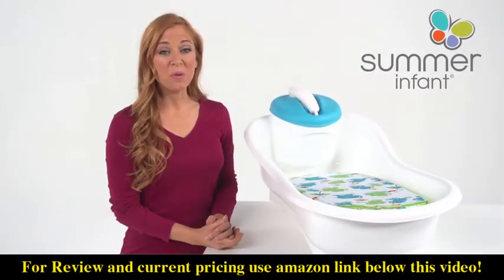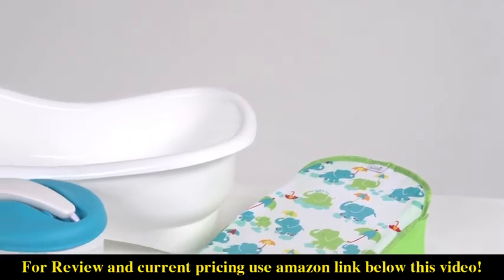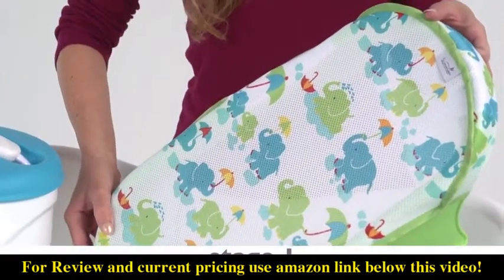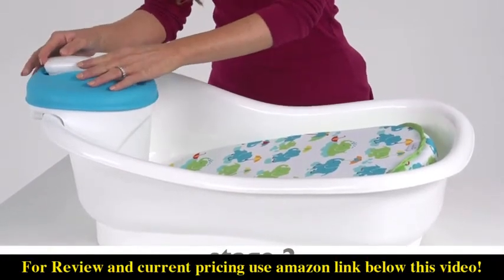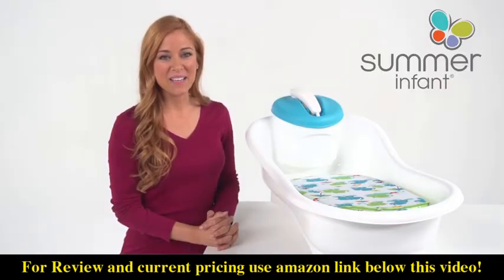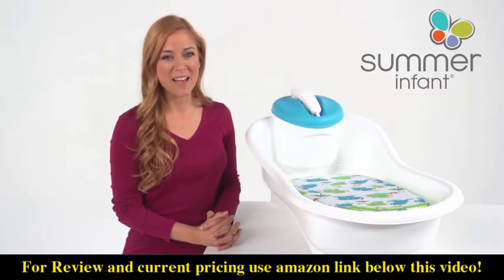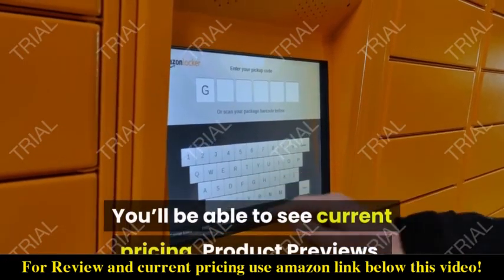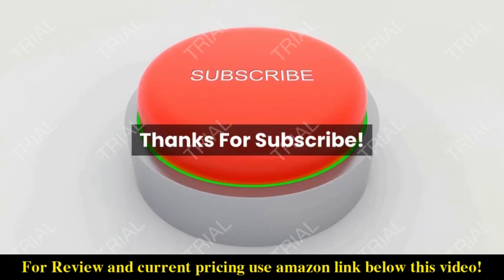Review Summer Newborn to Toddler Bath Center and Shower (Neutral)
Check the price or purchase in the

SIMPLISTIC BABY BATHTUB DESIGN: The Summer Newborn to Toddler Bath Center and Shower comfortably supports newborns to toddlers through four bathing stages
STAGE 1: The newborn sling can be used when bathing baby in the sink with the removable shower unit
STAGE 2: The infant sling can be used in the toddler tub that fits in adult tub Removable shower unit can be attached to the side of the toddle tub for easy rinsing
STAGE 3: As baby grows, the sling can be removed to transition into a toddler tub
STAGE 4: For extended use, the removable shower unit can be used in an adult tub